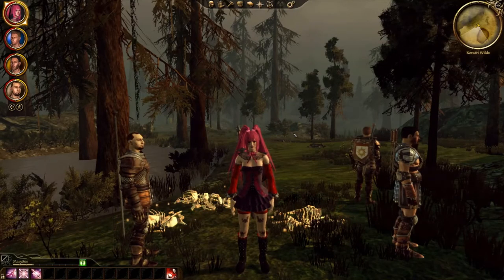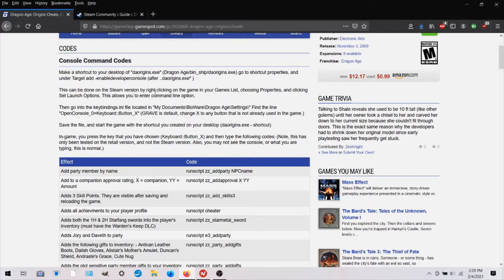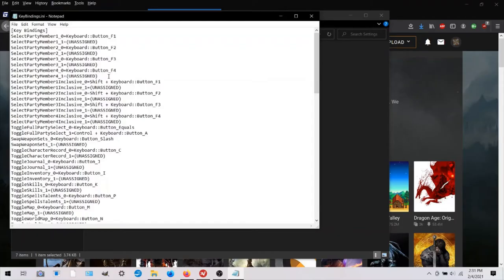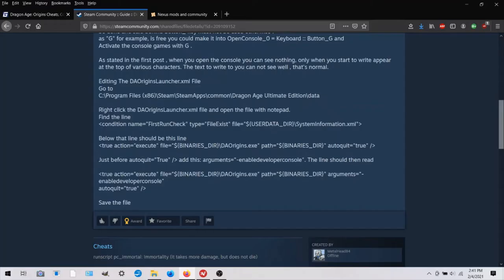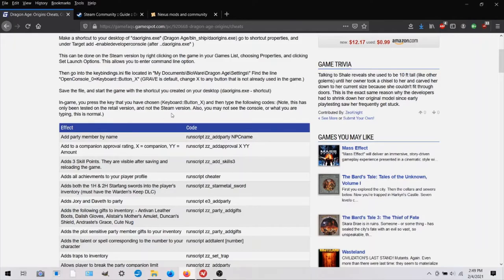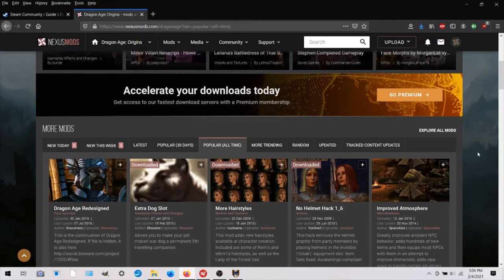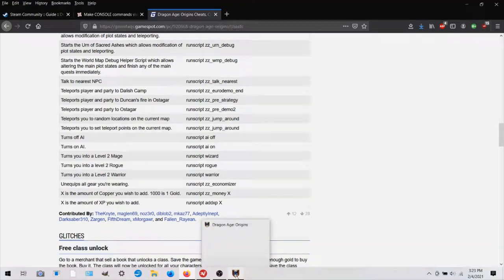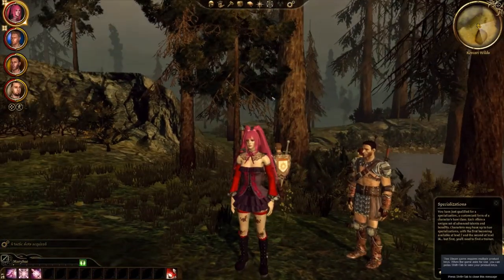Dragon Age Origins: Easy Tutorial for Command Console PC Cheat codes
This video shows you how to enable developer commands so you can type in cheat codes for Dragon Age Origins Ultimate Edition. You will also learn how to install a mod so that you can actually see what you're typing (otherwise the console is invisible).